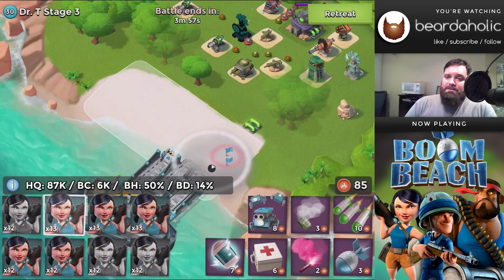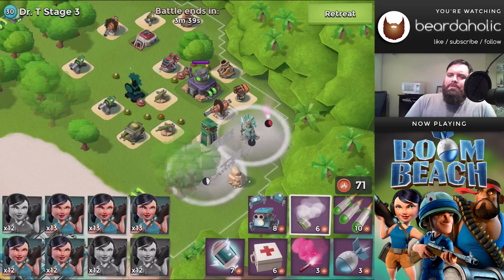Boom Beach Dr. T. Unboosted Gameplay Smooka Walkthrough for Aug. 22, 2016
A guide on how to take down Dr. T. stages 1-7 with Smooka.

Stage 1: 0:00
Stage 2: 0:45
Stage 3: 1:41
Stage 4: 2:36
Stage 5: 3:36
Stage 6: 4:58
Stage 7: 6:17

Heavy - Max
Zooka - Max
Warrior - lvl 19
Tank - Max

Artillery - Max
Barrage - Max
Medkit - Max
Critters - Max
Flare - Max

GBE - 37+16+16
TD - 25+12
TH - 34